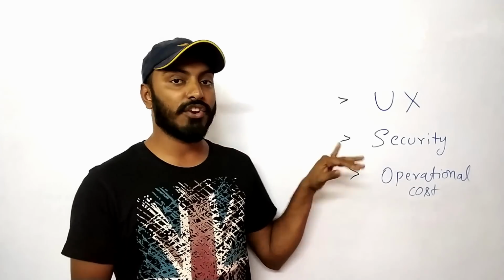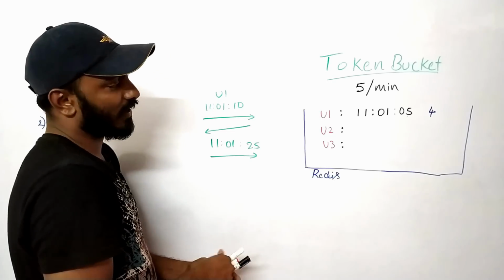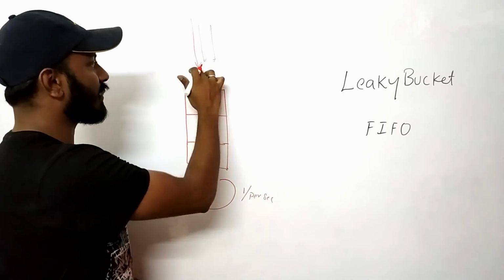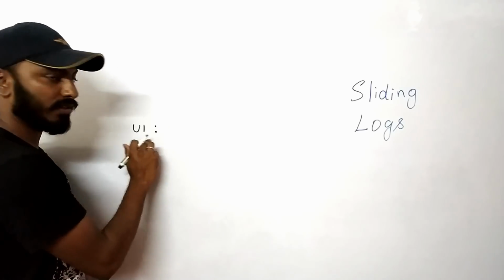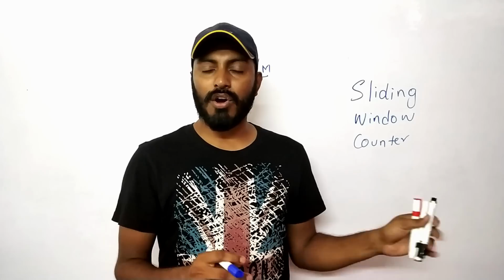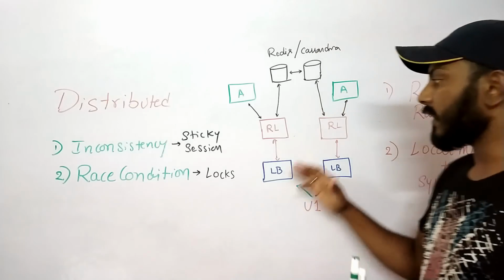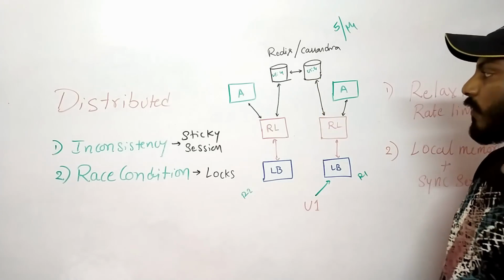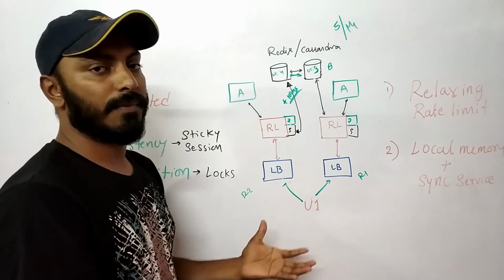Rate Limiting system design | TOKEN BUCKET, Leaky Bucket, Sliding Logs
Rate limiting protects your APIs from overuse by limiting how often each user can call the API.
In this video following algorithms are discussed
Token Bucket
Leaky Bucket
Sliding Logs
Sliding window counters
Race Conditions in distributed systems